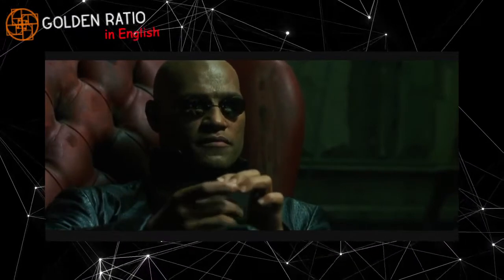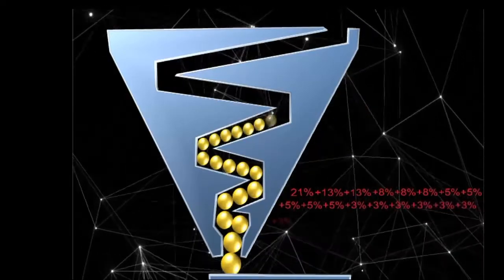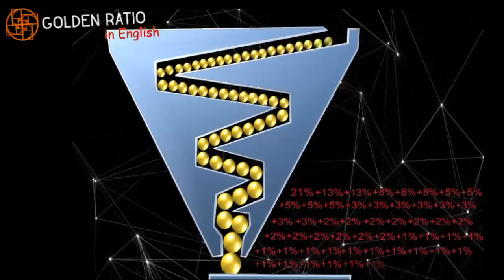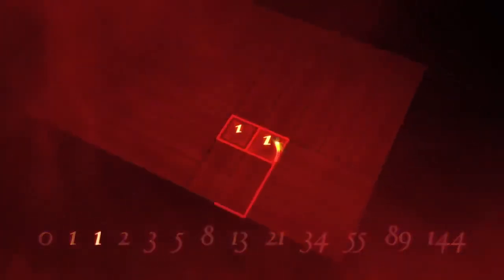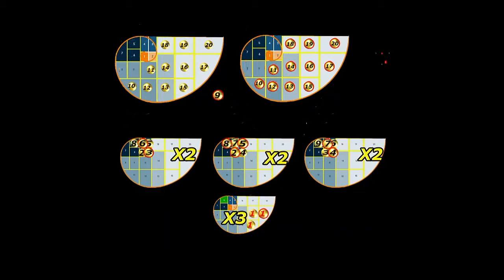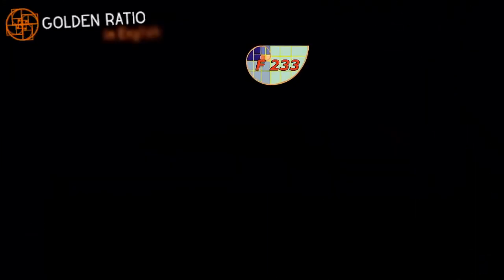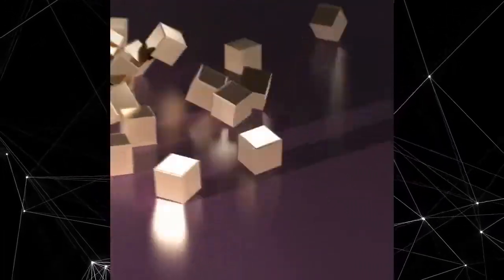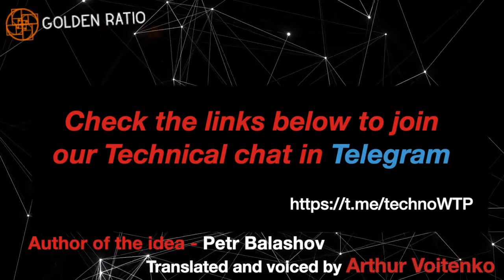How The Matrix Works in the Golden Ratio Project in English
Project Golden ratio — the author's marketing on the basis of Fibonacci numbers. Investments in spiral marketing allow you to get the first interest charges automatically after passing the general queue. The participant gets an absolutely predictable fixed profit of 167% in just a few seconds of work in the system, and then gets into the matrix.
Web Token Profit is a community for investors. Web Token Profit creates a holistic ecosystem around the trading platform. We invite everyone to take part in the development of a huge community, embark on the path of financial freedom and prosperity, achieve their goals using all the features of the Web Token Profit. We are open to everyone.  Our partners have been already making the profit.